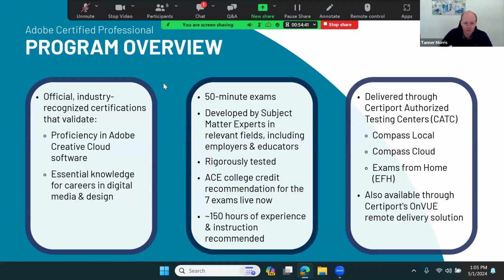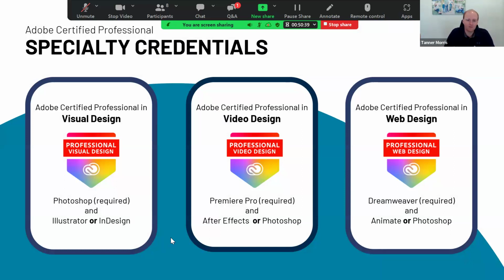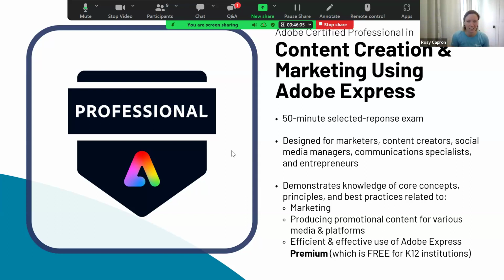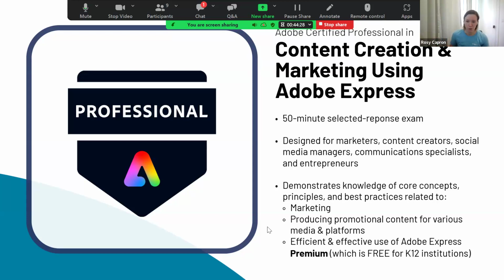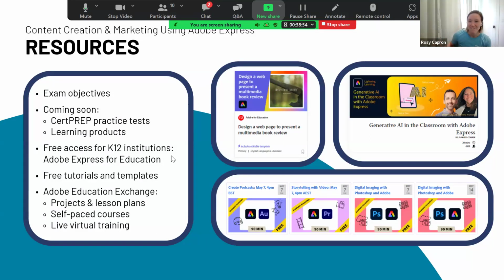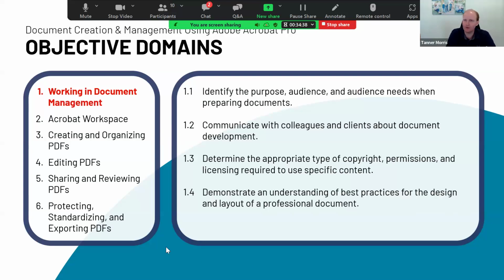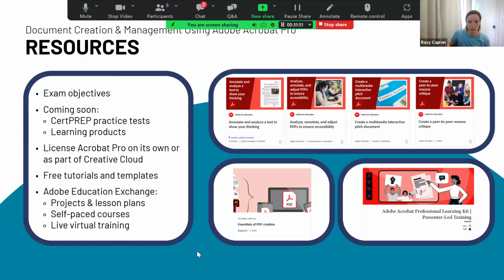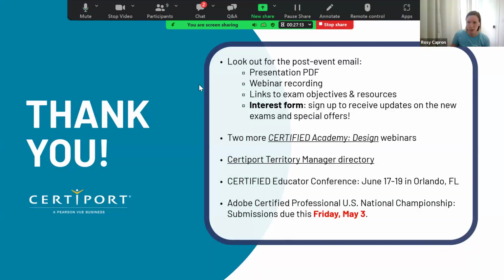CERTIFIED Academy: Design- Meet the newest Adobe Certified Professional exams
With Adobe, the proof is in the portfolio. Two exciting additions are coming to the Adobe Certified Professional portfolio this year: Document Creation & Management Using Adobe Acrobat, and Content Creation for Marketing Using Adobe Express. Join us to learn more about these new certifications and their value in preparing students for careers in design, marketing, business, and beyond.